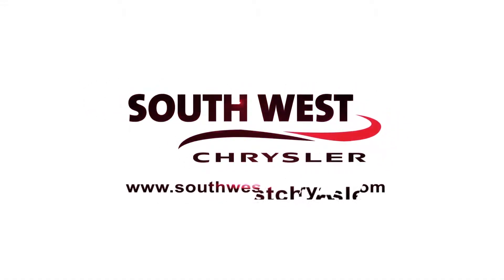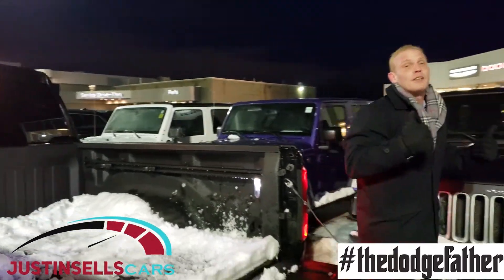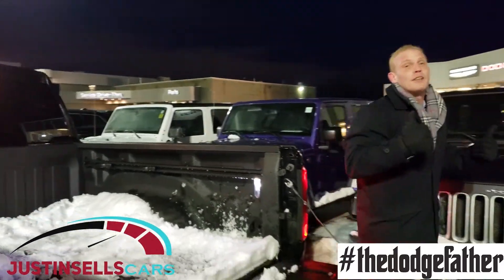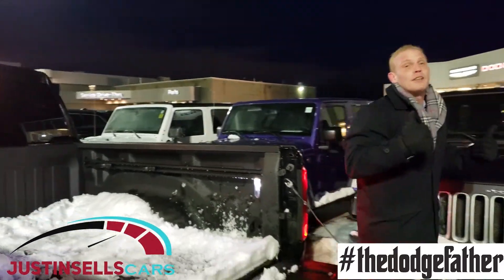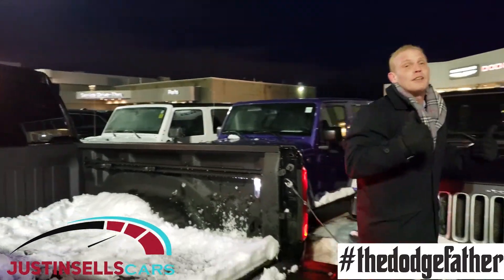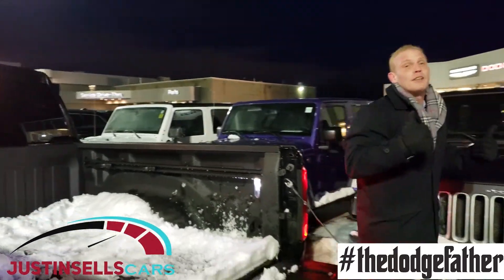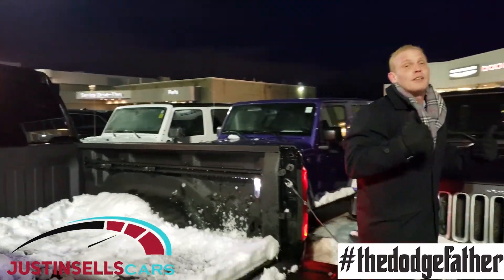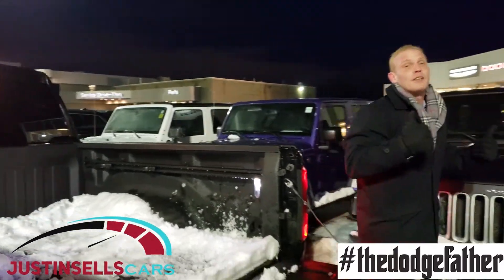Friday Night Fights - Heavyweights